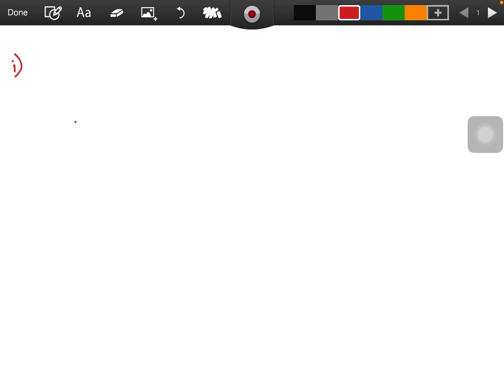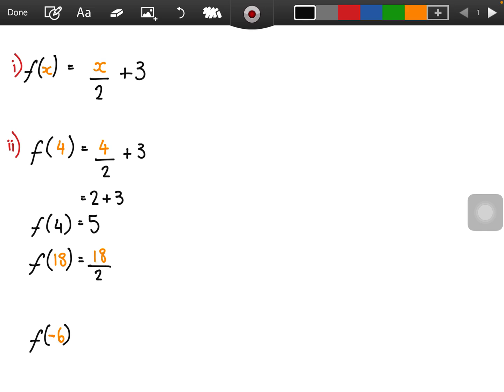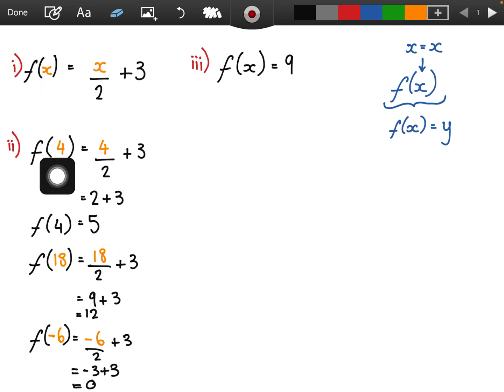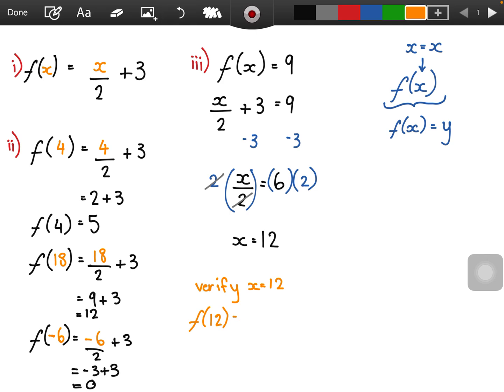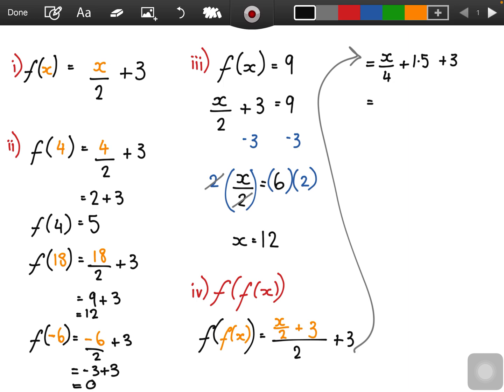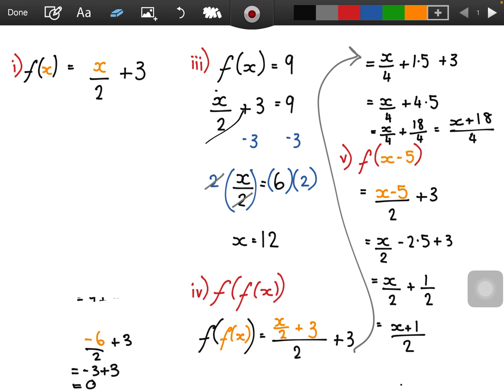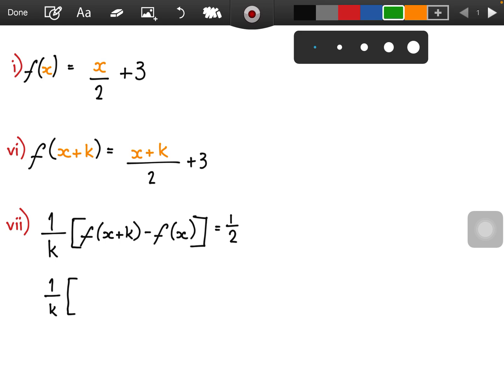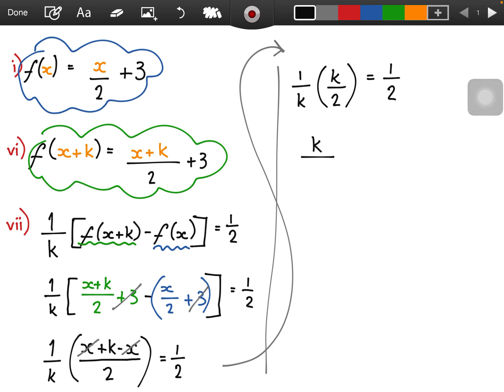LCHL Functions video 1 getting used to functions questions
P131 q7 getting used to functions questions